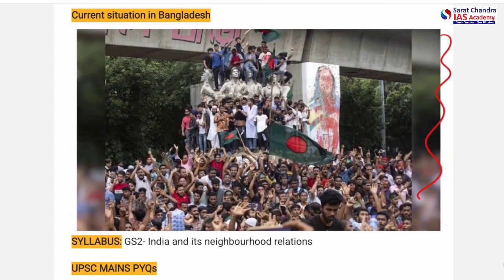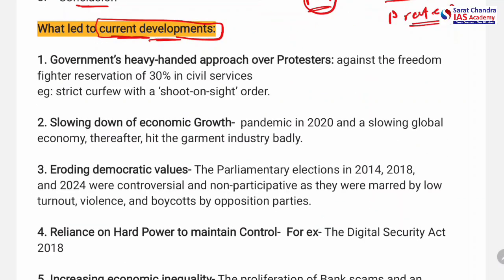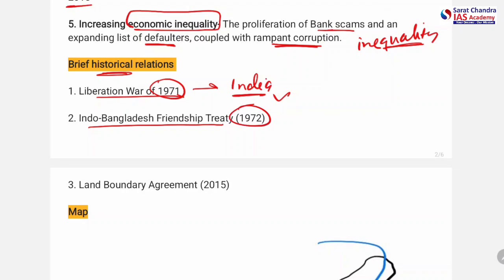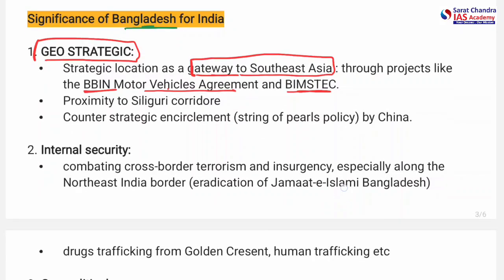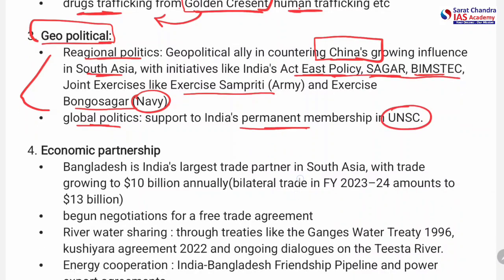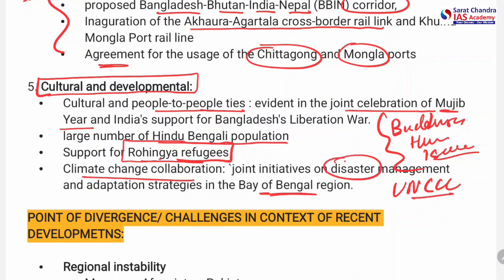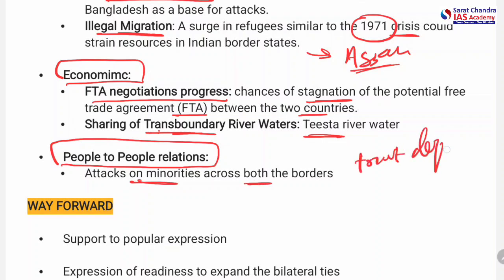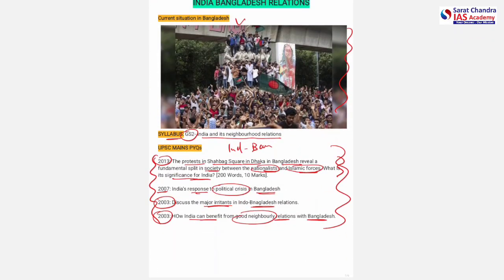India Bangladesh Relations | UPSC Mains GS2 International Relations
Comprehensive coverage of India Bangladesh relationship in the context of recent developments in Bangladesh. Topics like importance of Bangladesh for India, Impact of recent developments on India Bangladesh, Challenges in the relations etc have been discussed. It is burning topic and  very important for UPSC mains appearing students.

1) UPSC Civil Services Coaching ( We are the best top rated IAS Academy in Hyderabad and Vijayawada, Andhra Pradesh by Times of India Excellence award)
2) UPSC CSE  Prelims Cum Mains Coaching in Classroom (Hyderabad, Vijayawada) and Online by expert faculty and IAS, IPS, IFS, IRS officers and Rankers
3) Prelims Crash course
4) CSAT Course
5) Prelims and Mains Test series (Online and offline) with evaluation and feedback by expert faculty
6) Group 1 of APPSC and TSPSC / TGPSC

In Vijayawada we have separate boys and girls campuses in several acres of land for Degree + IAS (3 Years Course at

    • Sarat Chandra IAS Academy || Tes...  ​

   / saratchandraiasacademy  ​